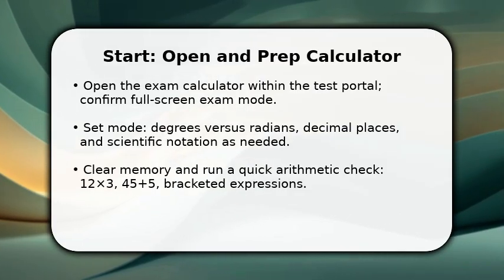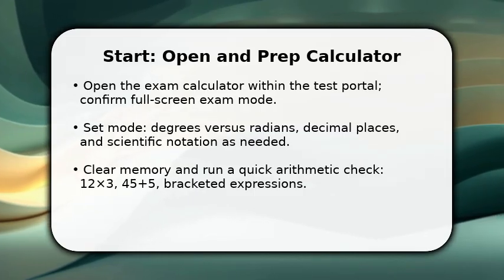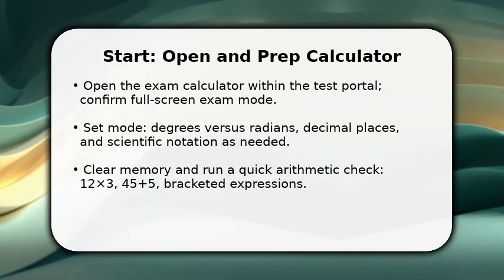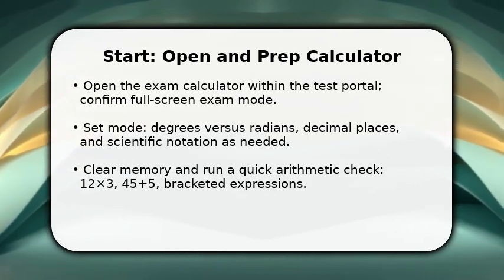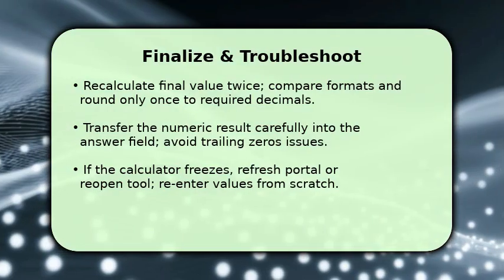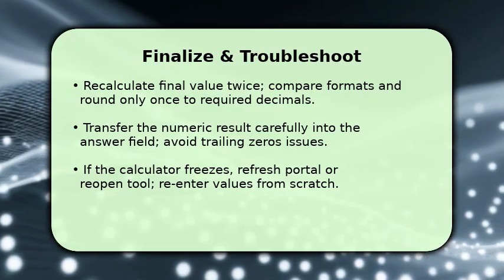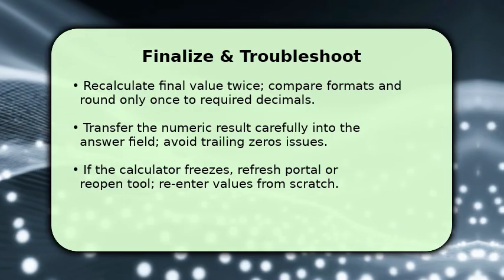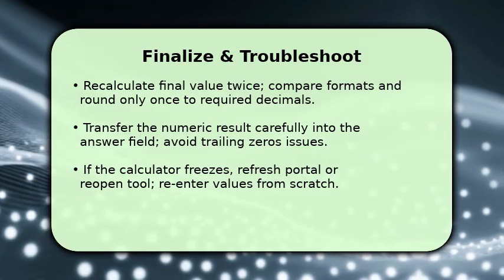How to Use Gate Exam Calculator (updated)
Discover the secrets to acing your Gate Exam with our comprehensive guide. Learn how to effectively use the gate exam calculator, interpret results accurately and strategize for success.